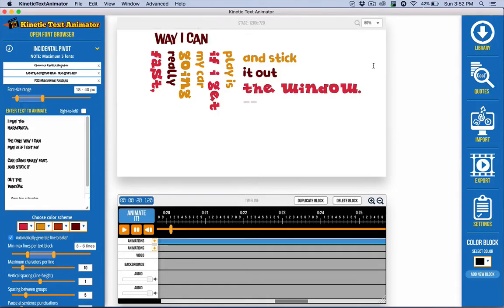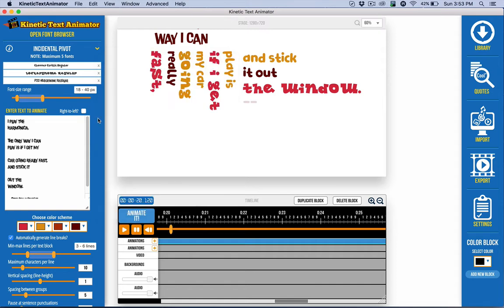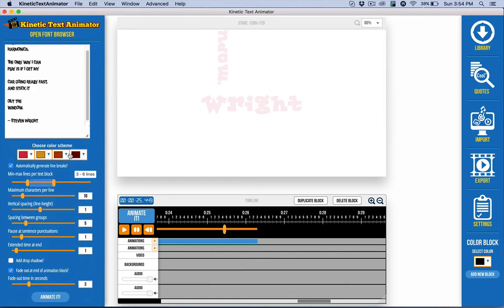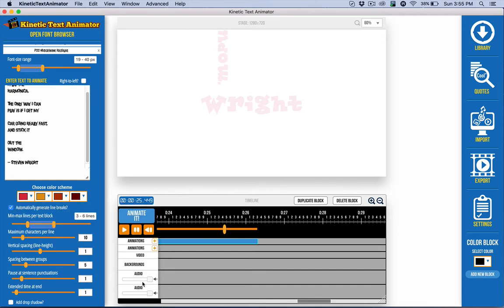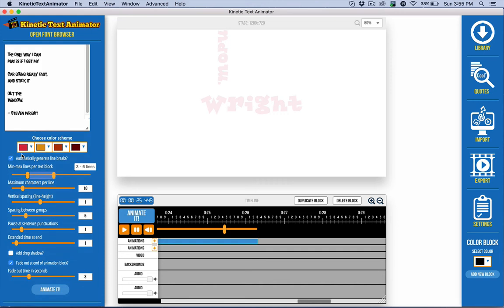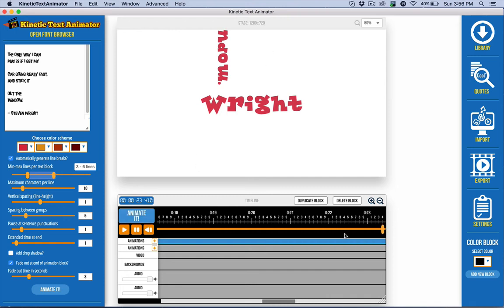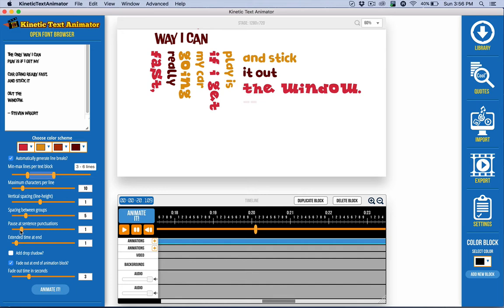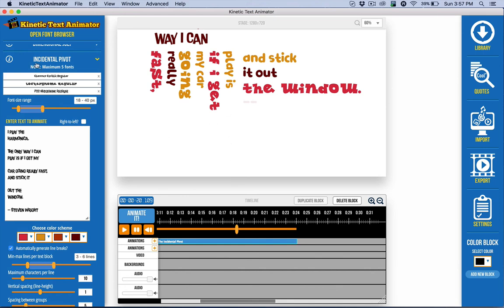Working With The Incidental Pivot Animation In Kinetic Text Animator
This is an updated overview of Incidental Pivot from version 1.0.8 and beyond. Get Kinetic Text Animator before the price goes up